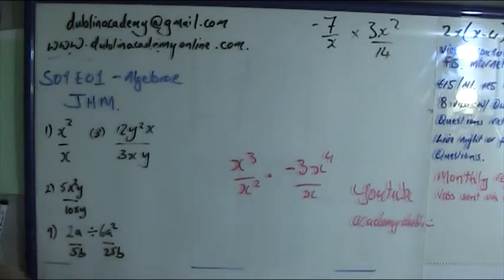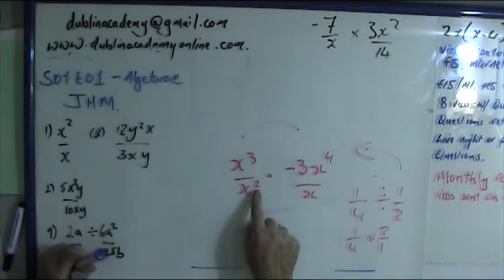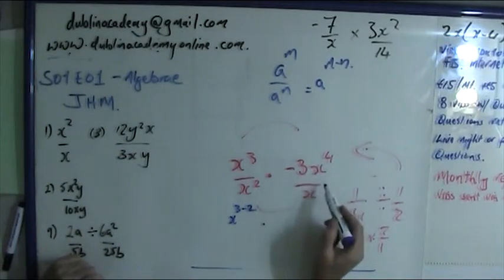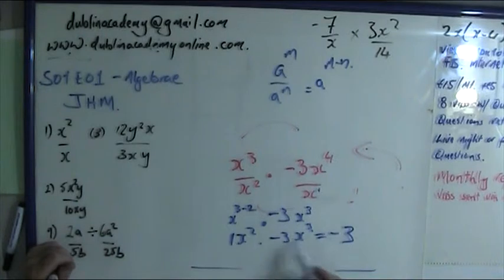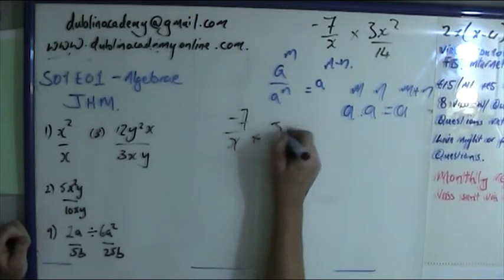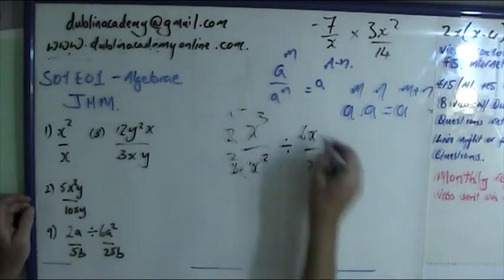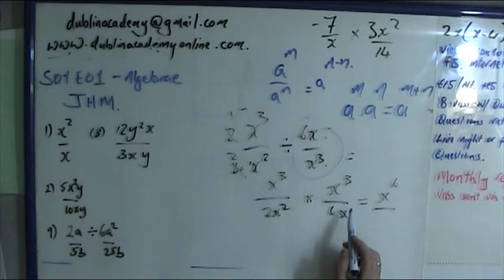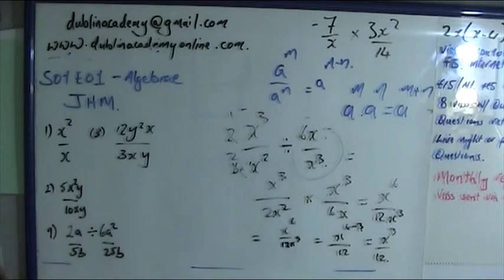Irish Maths Junior Cycle JHM S01E02 ,Simplifying fractions ,Indices